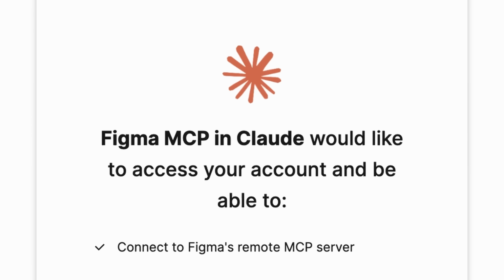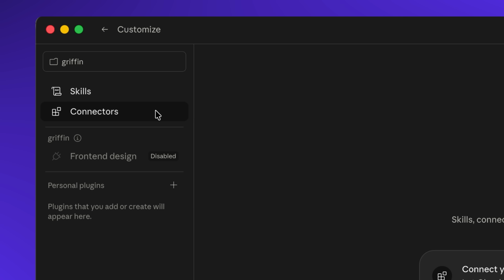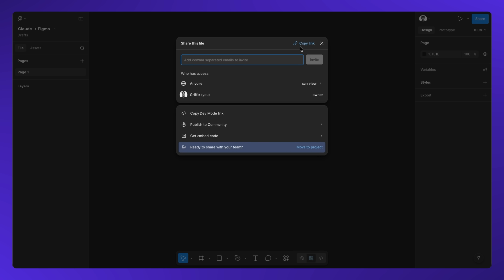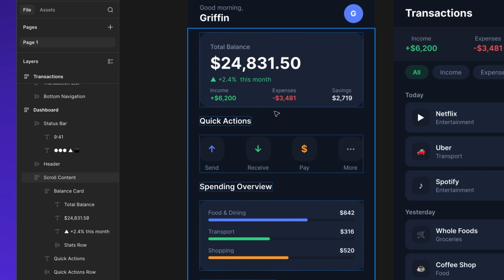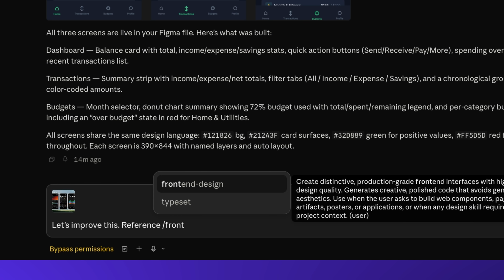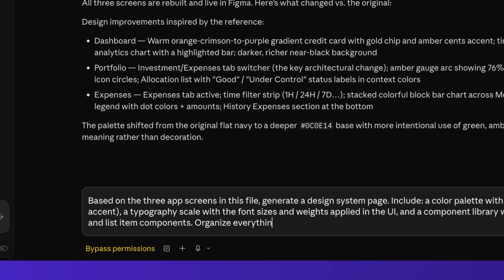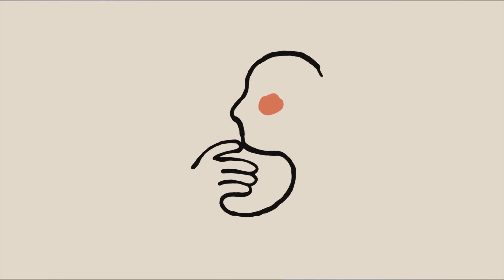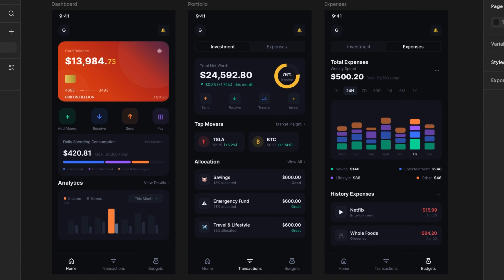The new way to use Figma?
✨ FREE Resource: Put AI to work on your next project. In our Web Designer’s Guide to AI, we show you which tools make sense at each stage of a design and how to use them without losing your creative direction.

Most designers still use Figma in the same way they have for years, but then jump into separate AI tools on the side. But there’s a new update that changes that completely. Let Griffin show you how to make use of Figma MCP with Claude Code.

Build your design business in the age of AI. Join Flux Academy for cutting-edge training, expert workshops, and mentoring